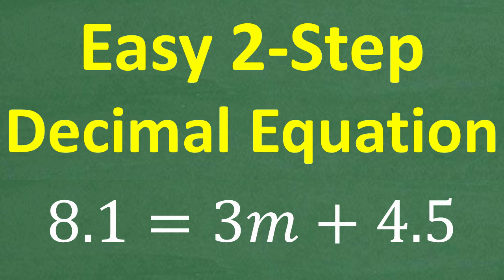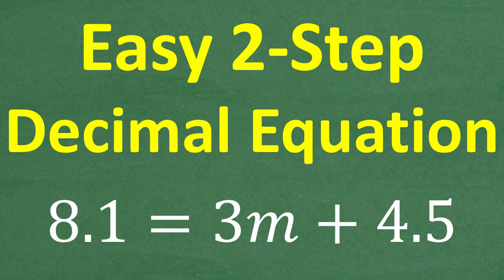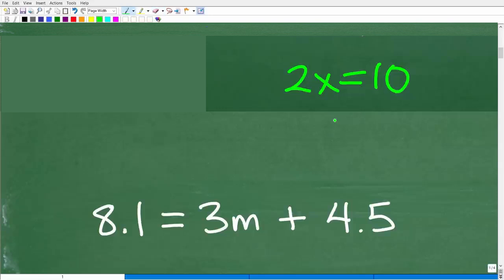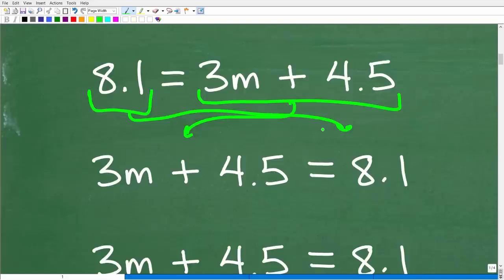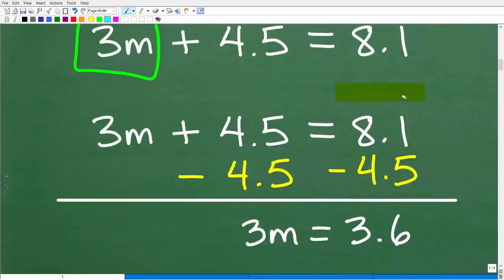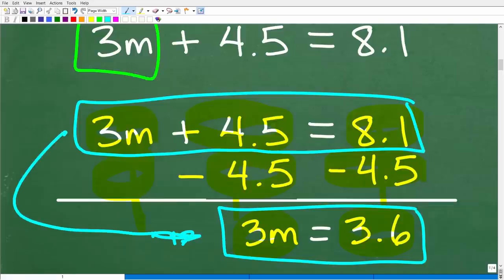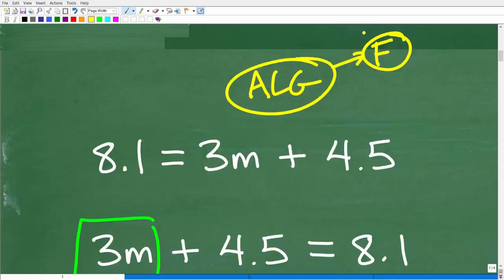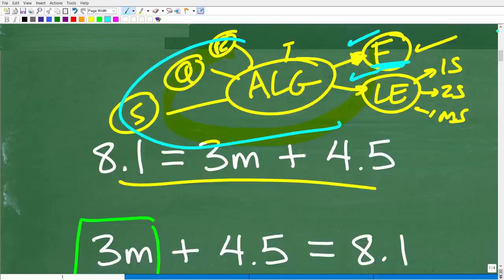Algebra Made Simple: Solve 8.1 = 3m + 4.5 in 2 Steps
Struggling with 2 step algebra equations with decimals? In this video, we’ll break it down step by step so you can solve this basic 2-step linear equation 8.1 = 3m + 4.5 with confidence! 💪
By the end of this lesson, you’ll:
✅ Understand how to isolate the variable in 2 step equations
✅ Learn how to handle decimals without a calculator
✅ Build confidence in basic algebra skills for school, tests, or self study
Perfect for:
• Middle & high school math students
• GED, SAT, ACT, and other test prep
• Anyone brushing up on algebra basics
👉 Need full lessons and practice problems?

• HOMESCHOOL MATH
• COLLEGE MATH